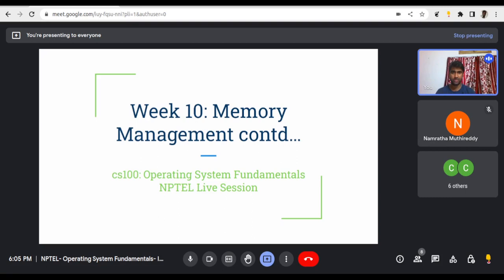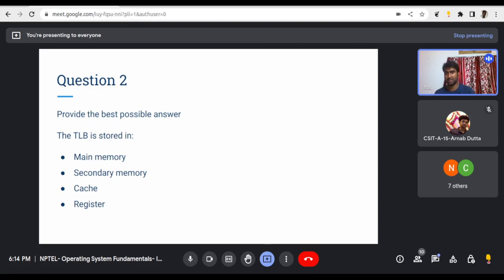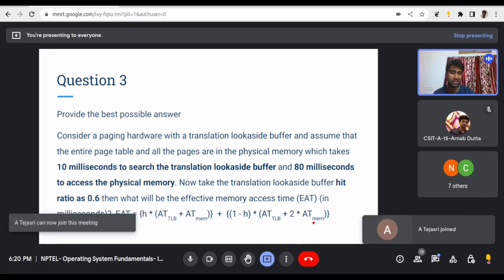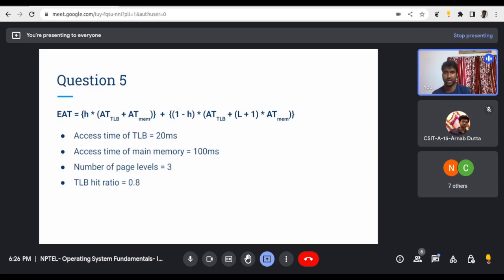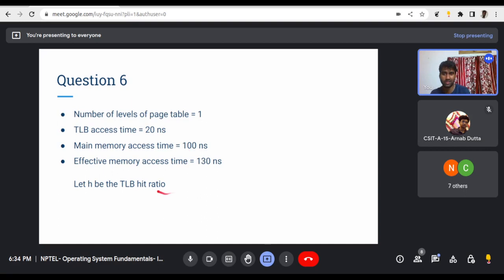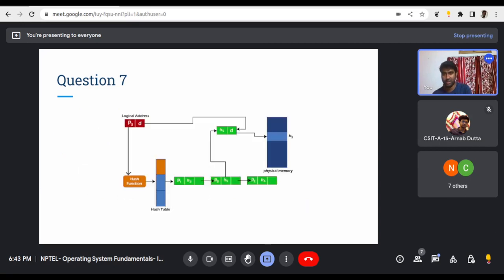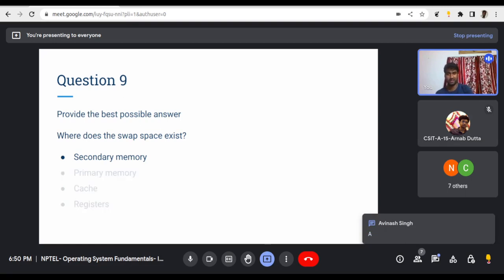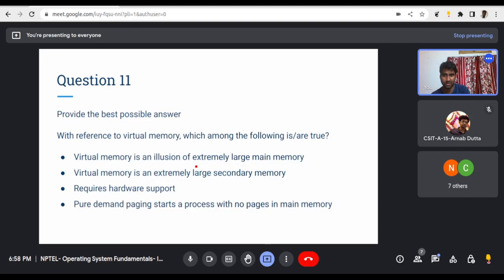NPTEL Live Session - Week 10 - OS Fundamentals (noc22-cs100)